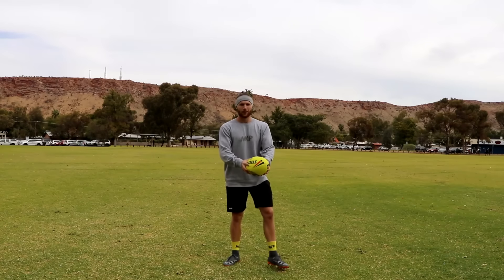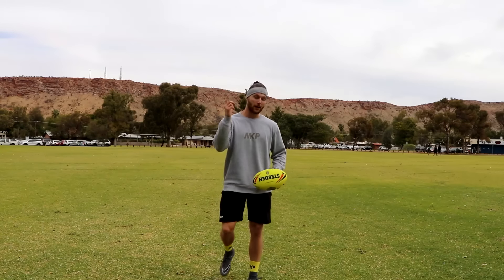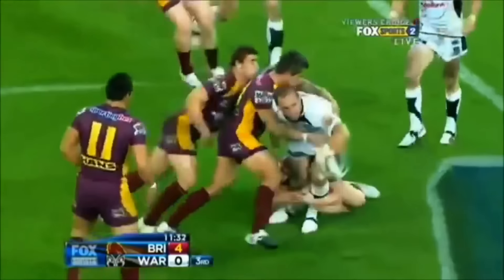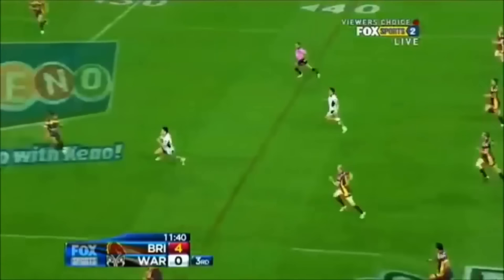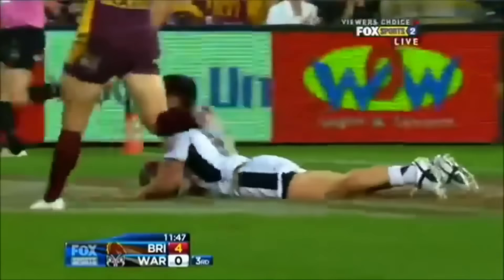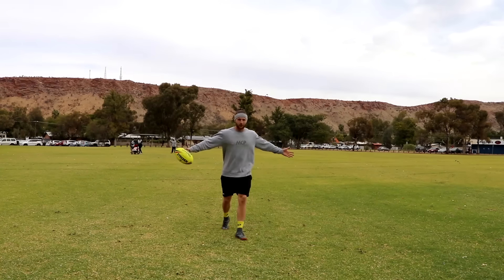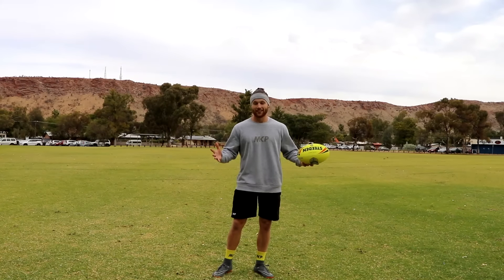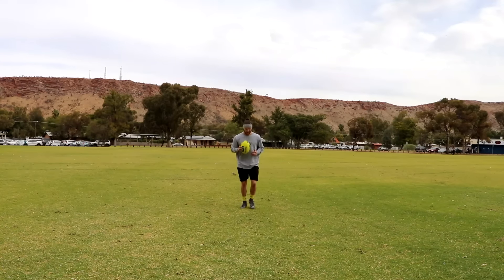How to do a Skip Sidestep in Rugby | Rugby Skills Tutorial